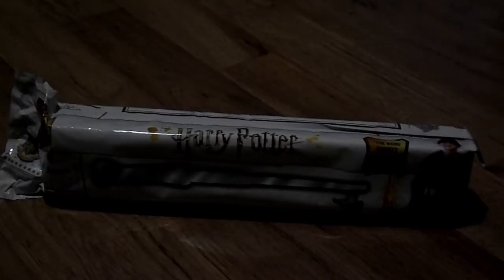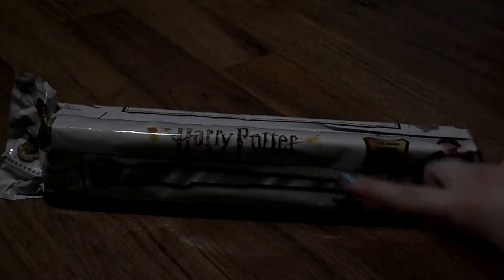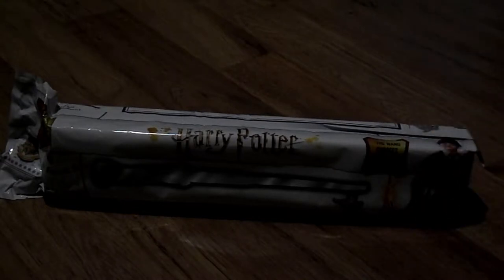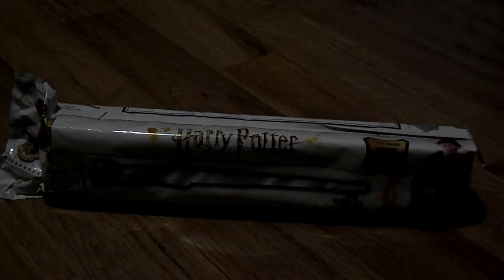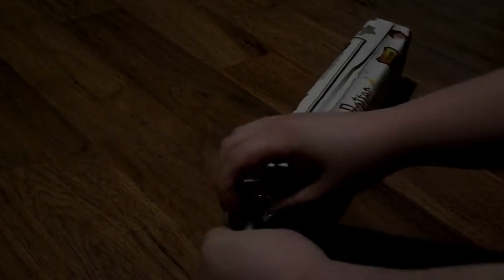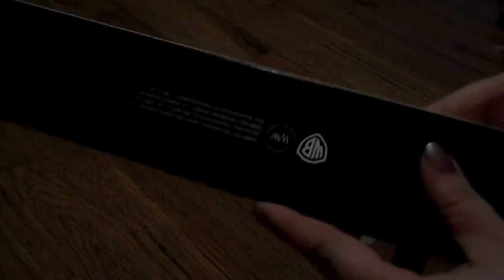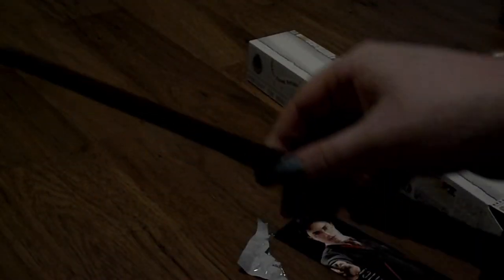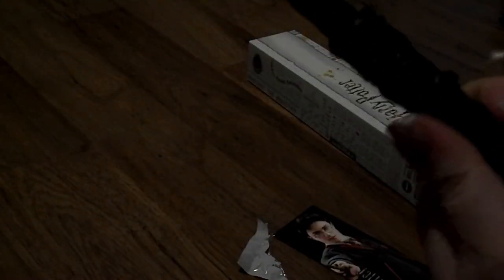Harry Potter Wand Blind Box (fullsize wand)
We saw this full size wand blindbox in Walmart and Taylor HAD to have it!  So we tried our luck!  Which wand did we get?

If you would like to support us and help us continue to get great boxes, arcade videos and create other great content feel free to support us on one of our sites!